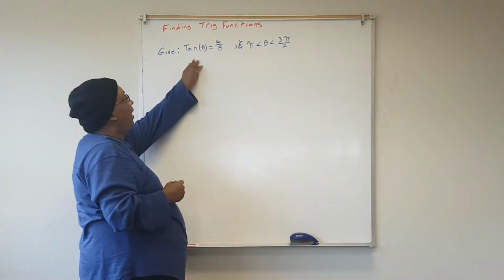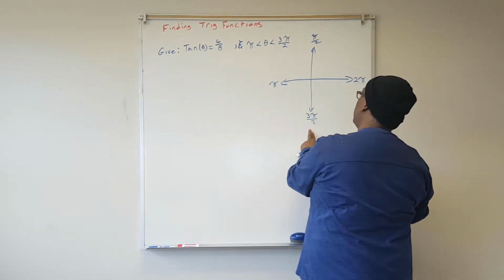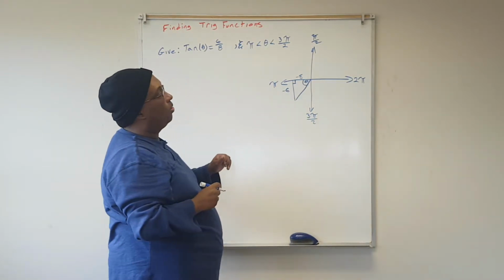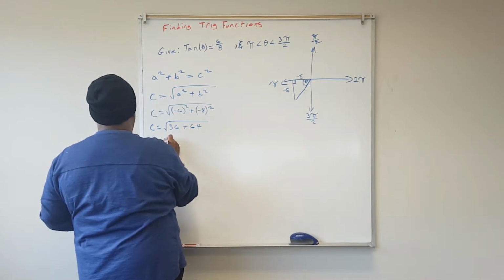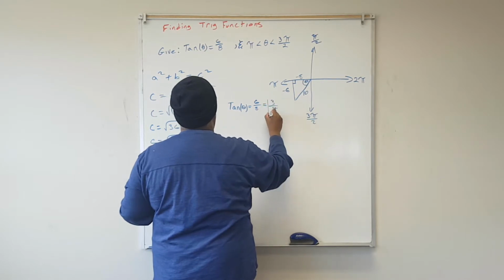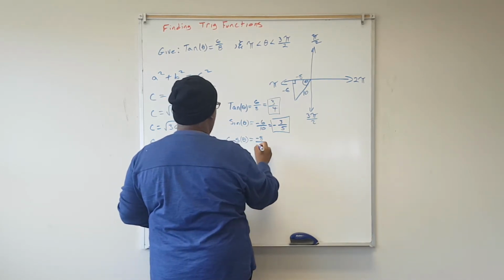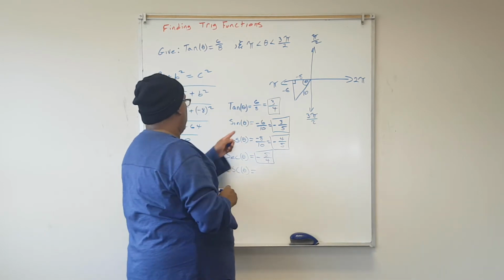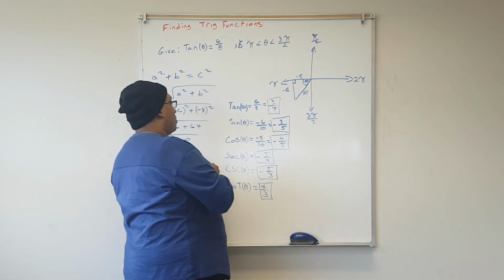Finding Trig Functions 1